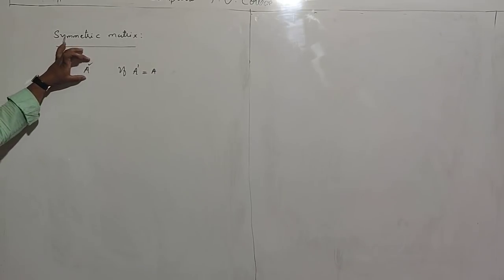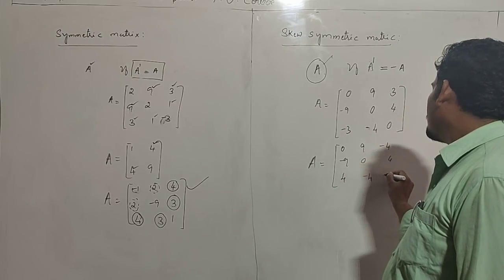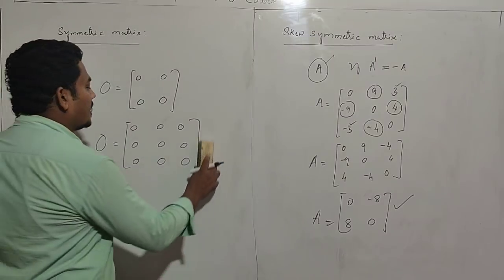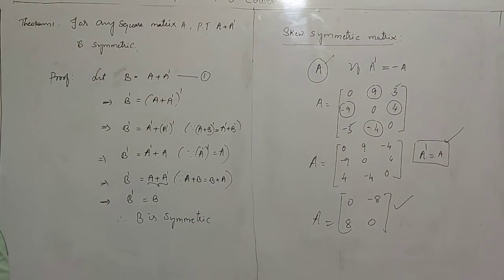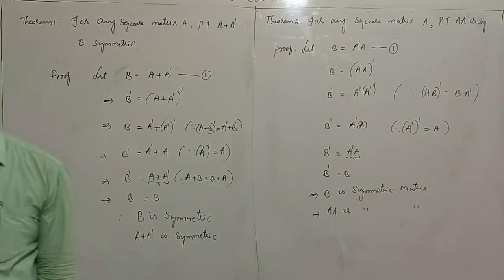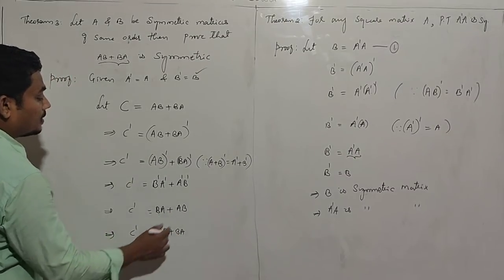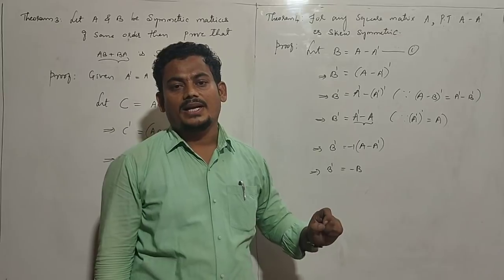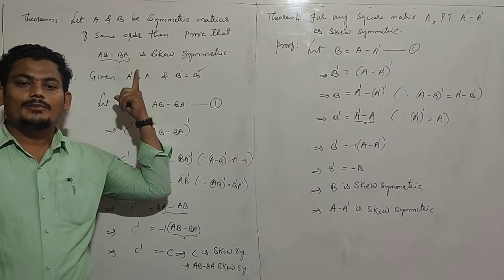LECTURE-XII | MATRICES | Transpose of a Matirx | II PUC MATHEMATICS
| By R S Jadhav Sir